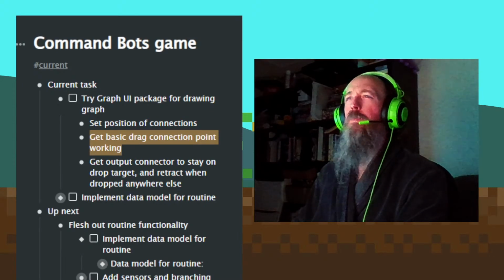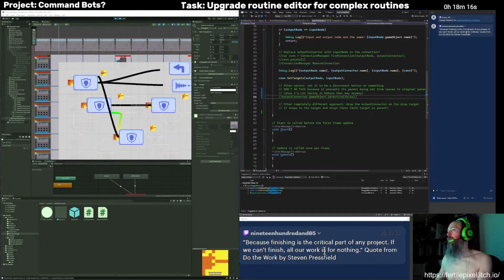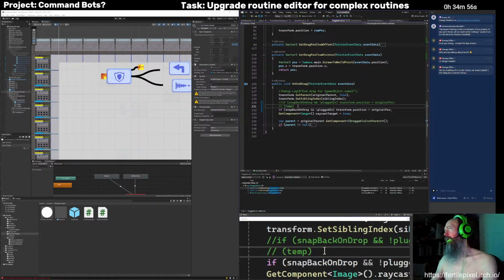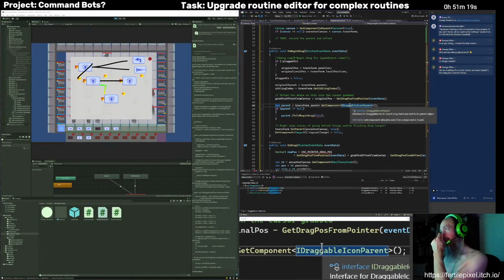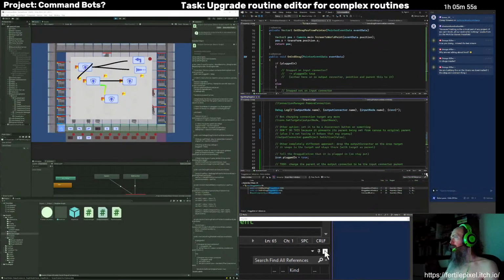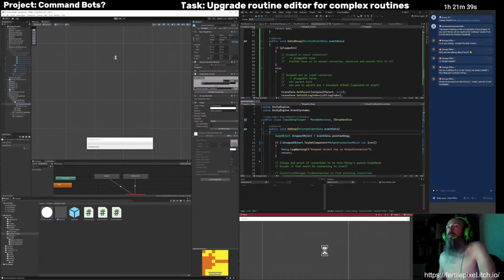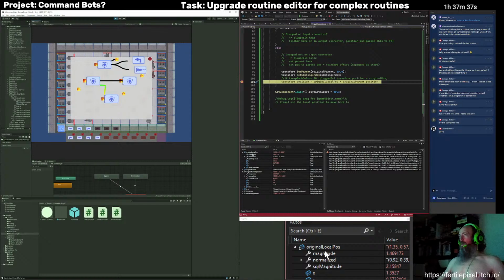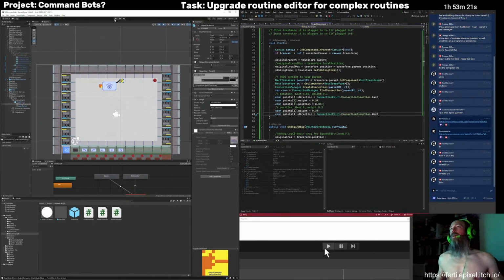Robot game - Unity C# Dev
Live coding a robot game. Making a visual node graph for robot programming! 🤔🤔